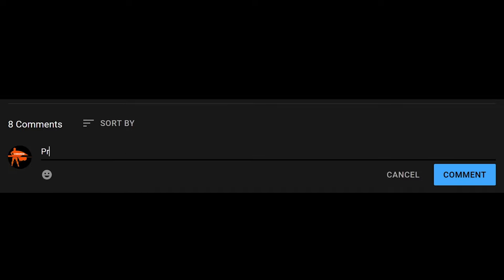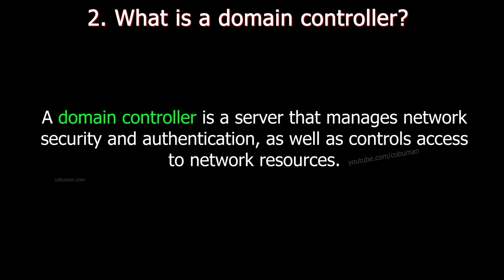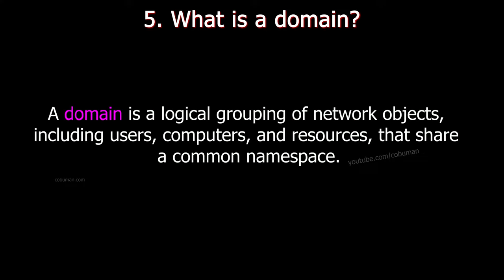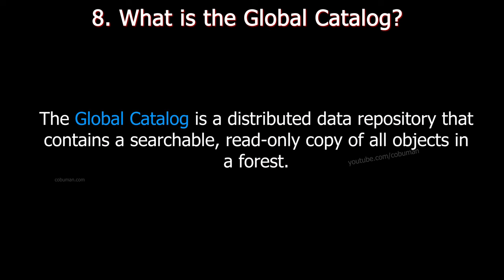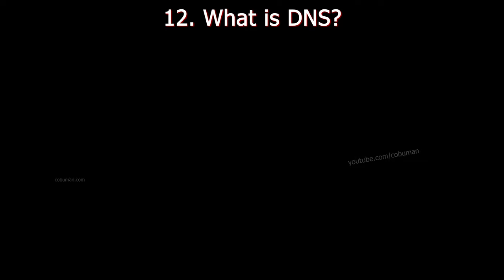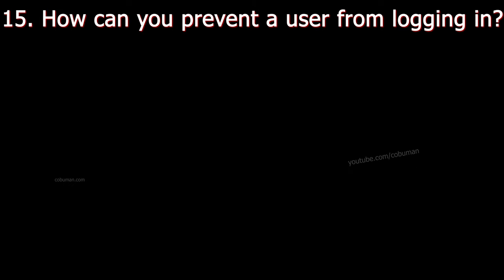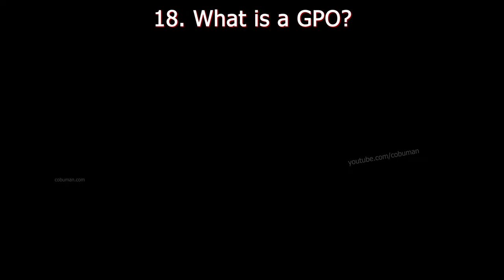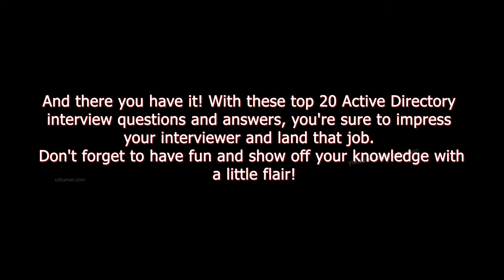Top 20 Active Directory Interview Questions and Answers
Top 20 Active Directory Interview Questions and Answers. This video is great for job interview preparation or refresher.